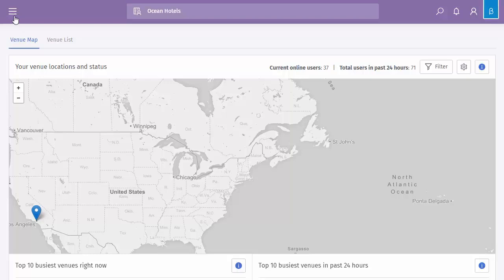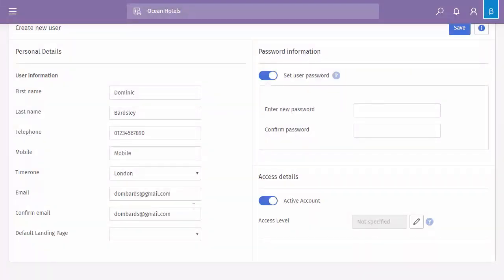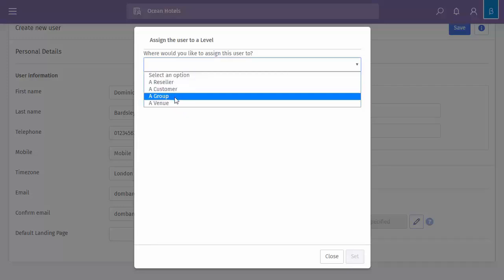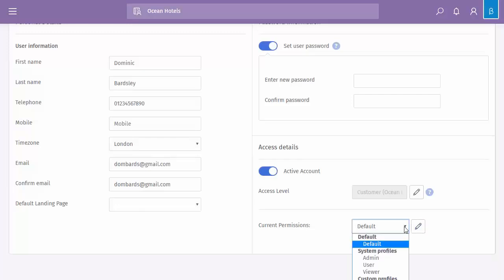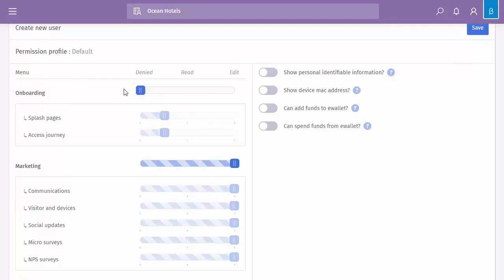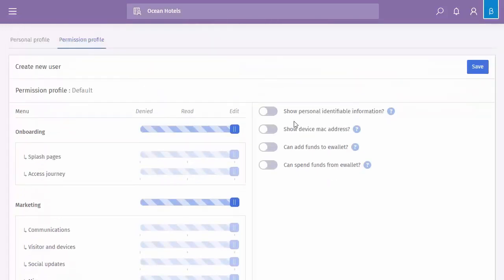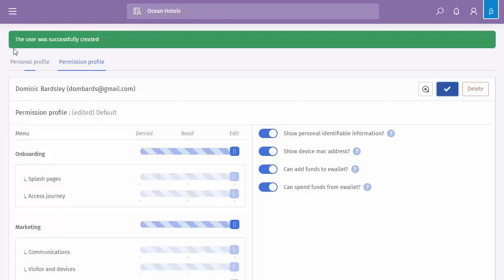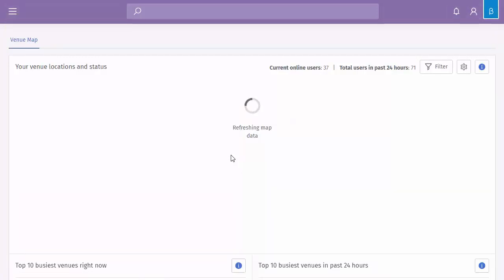Users & Permission Profiles